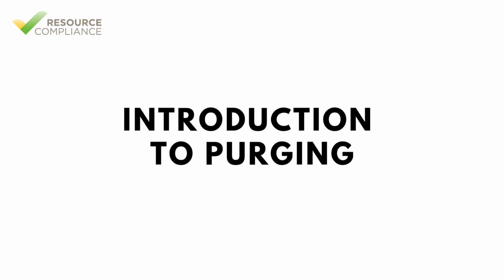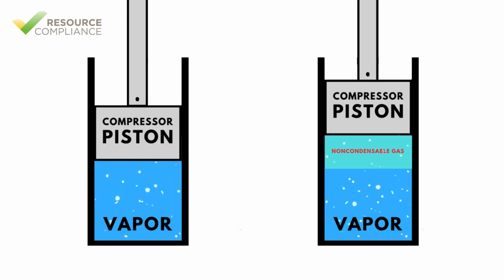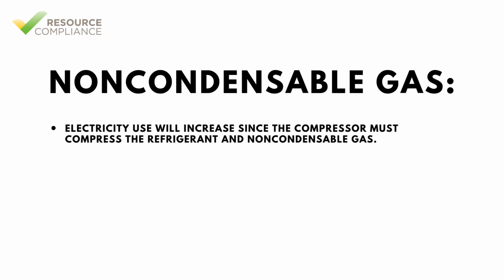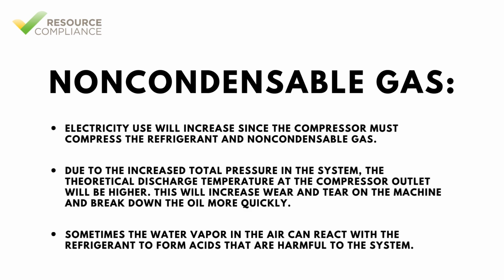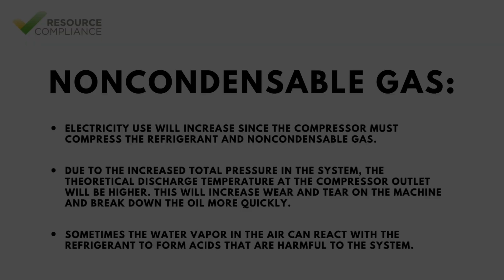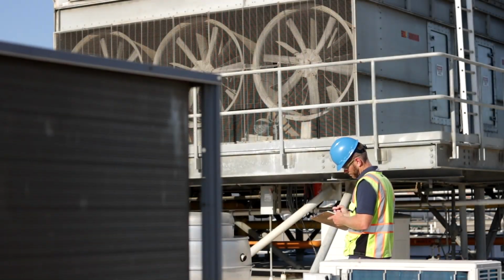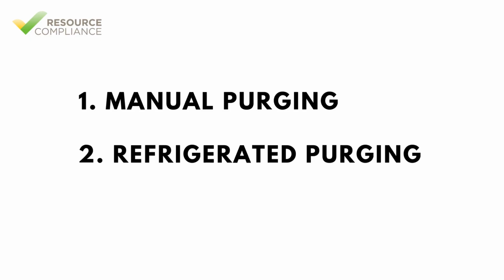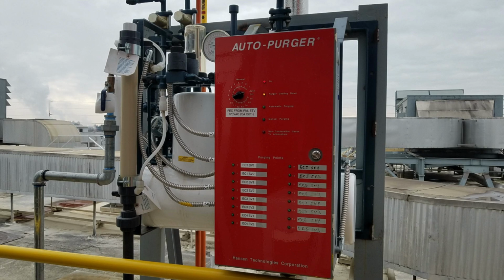Introduction to Purging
What are noncondensable gases and what effect do they have on a refrigeration system? This video explains why these gases must be purged and introduces you to the different purging methods used to maintain system efficiency.